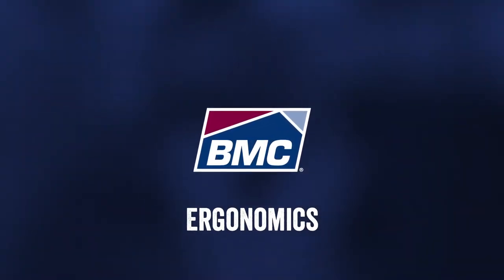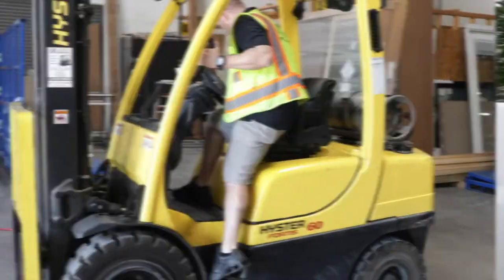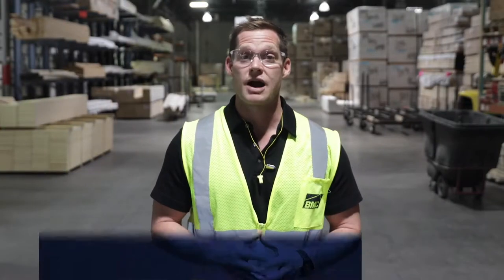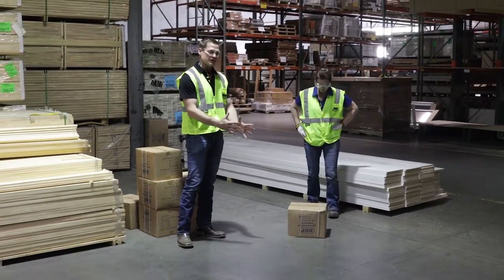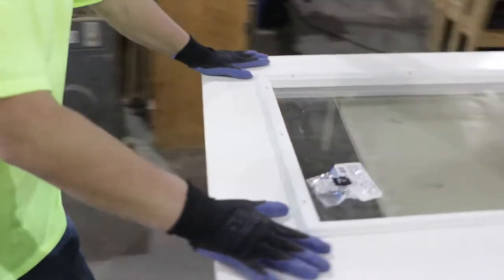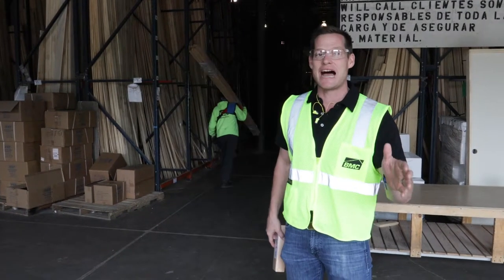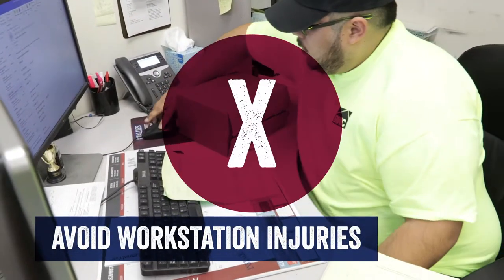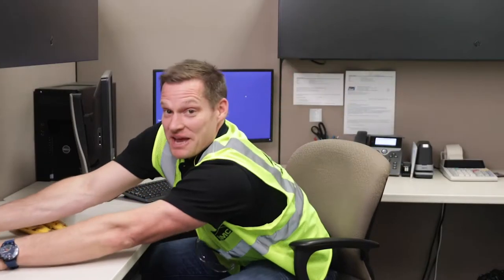BMC Ergonomics English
We're always looking to bring new ideas and innovations to make our jobs better.

To do this, we're going to use ergonomics. It's the science of designing workspaces to the capabilities and limitations of the human body.  Let's try to remember these tips and let's work to prevent strains and sprains at BMC.

STAY IN TOUCH WITH BUILDERS FIRSTSOURCE, FORMER BMC